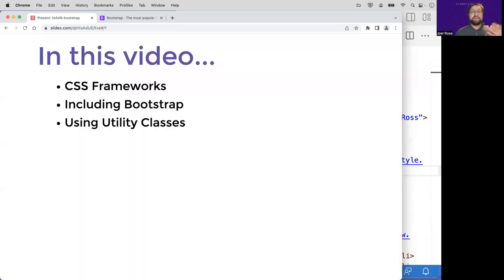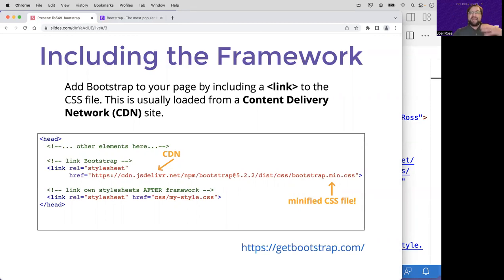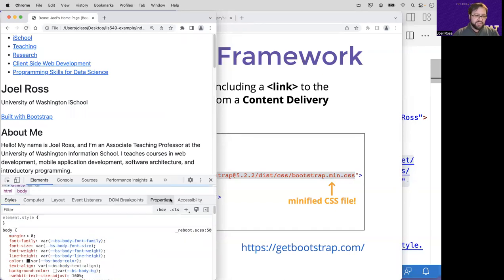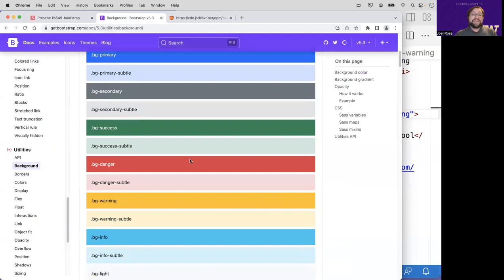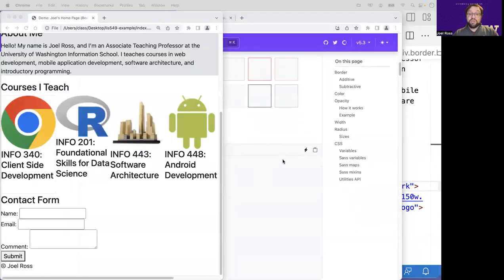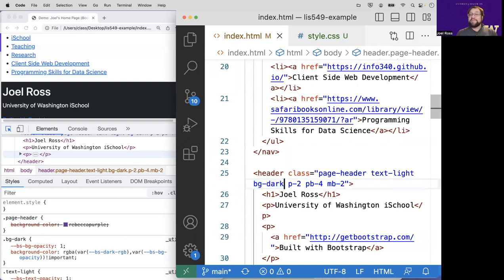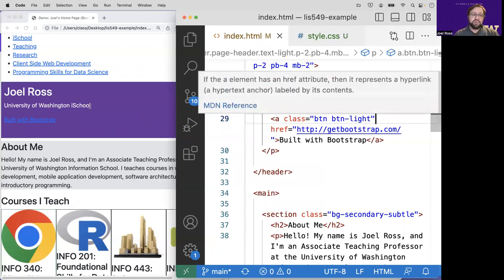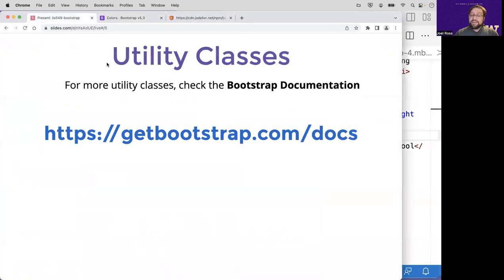LIS 549 - Bootstrap (Sp23)